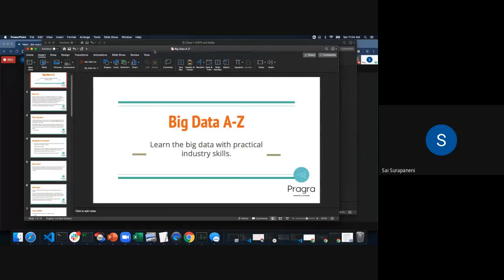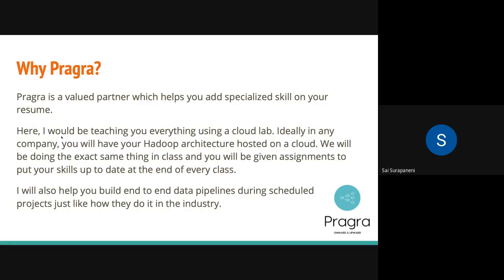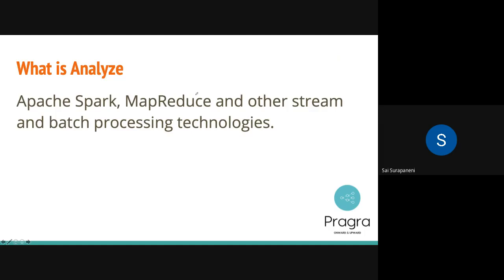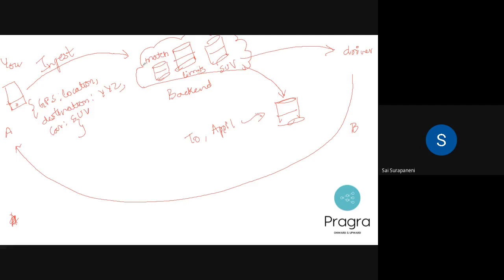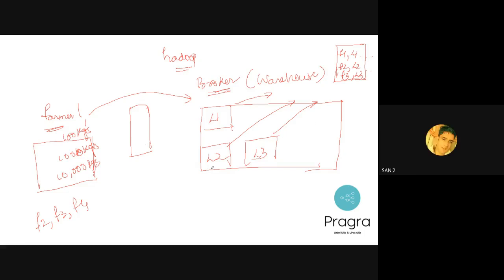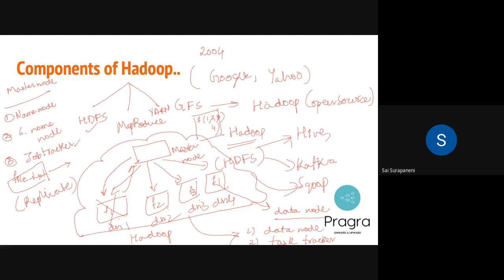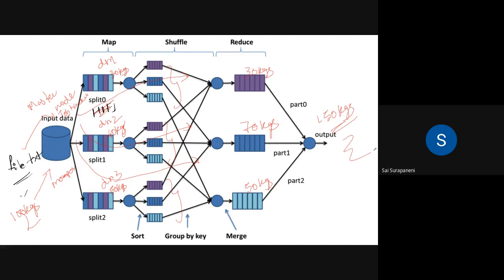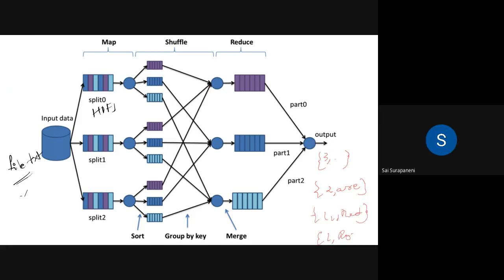Big Data - Start Your Career in Data Science - Job & Placement Assistance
Looking to start career in Big Data or Data Science?
We are glad to invite you to our 8-week Hands-on Big Data Training program.
Big Data is really in vogue since the data usage has been increased after the internet revolution. The importance of big data and data analytics will continue to grow in the coming few years.

This is a fast-paced data engineering crash course. All the latest data engineering tools
will be taught along with the lab practice sessions and two practical data engineering
pipelines from scratch. The course duration is 8 weeks with 16 classes.
Class 1: Intro to Big data, Hadoop, and HDFS Architecture.
Class 2: MapReduce Architecture and Ingestion tool 1(Kafka).
Class 3: Kafka lab session and Storage tool 1 (Hive).
Class 4: Hive lab session and basics of data lakes, data warehouses, and data marts.
Class 5: Introducing you to the google cloud platform and help you spin up your own lab.
Class 6: Ingestion tool 1(Sqoop), its theory, and lab session.
Class 7: Data flow and processing with Nifi-Part 1.
Class 8: Data flow and processing with Nifi-Part 2.
Class 9: Project 1
Class 10: Data visualization tool (PowerBI).
Class 11: Workflow management with Airflow.
Class 12: Introduction to Spark.
Class 13: Spark SQL and Spark streaming.
Class 14: Introduction to Storage tool 2(Cassandra).
Class 15: Project 2.
Class 16: Project 3.

WE OFFER 1 WEEK FREE ONLINE & CLASSROOM SESSIONS FOR TRIAL.
We also provide placement assistance for the jobs in Mississauga.
Thanks & Regards
Training Consultant
Pragra Incorporated
Address: 200 Matheson Blvd, Unit-202,  Mississauga, ON - L5R 3L7